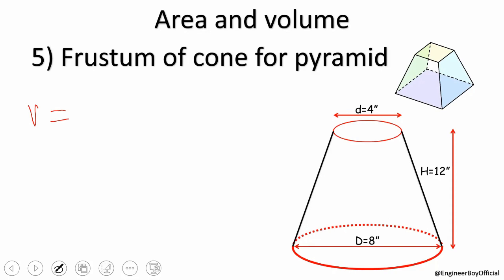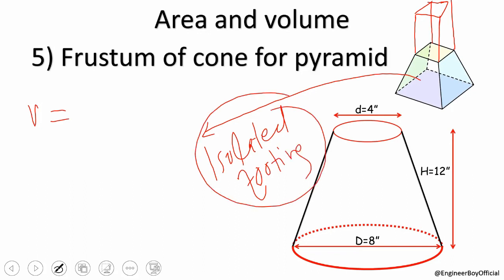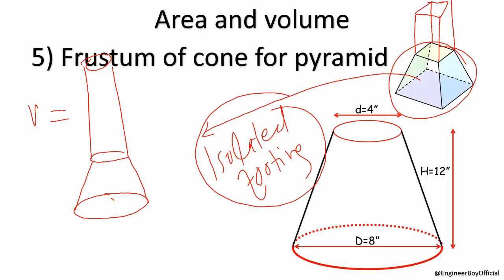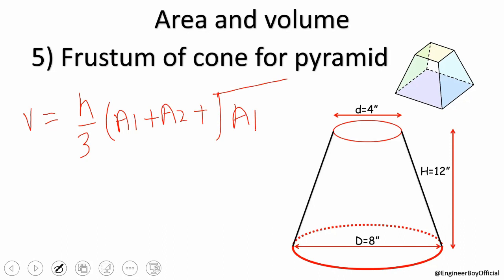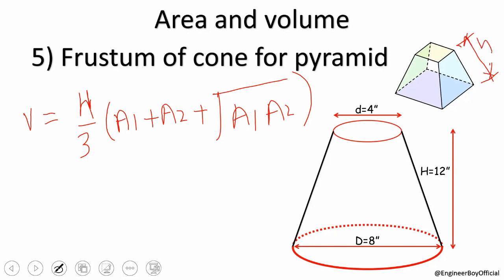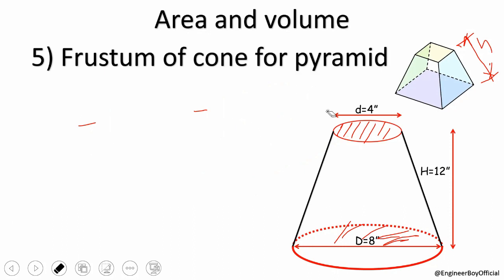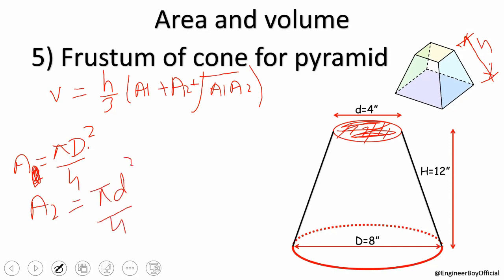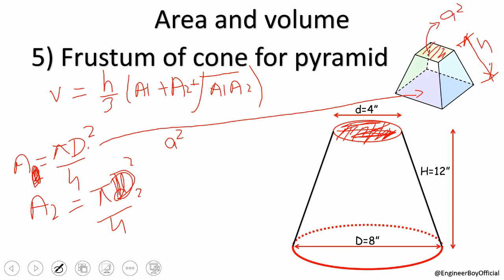Discover The Secret To Calculating Isolated Footing Volume!